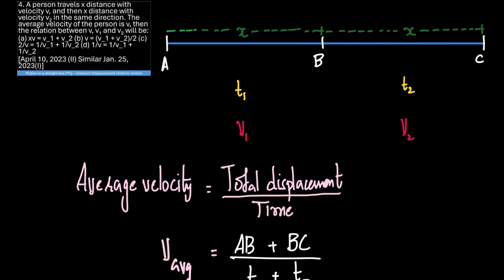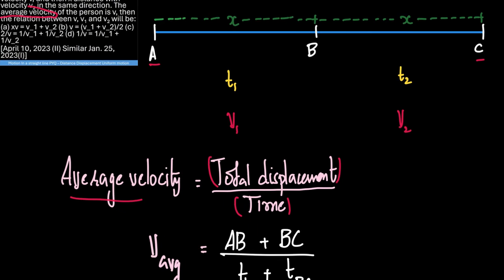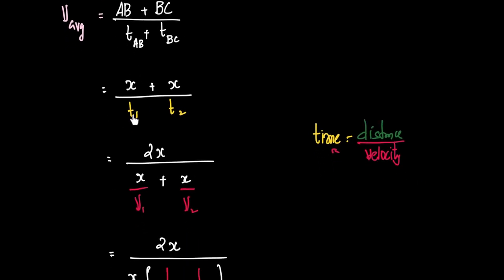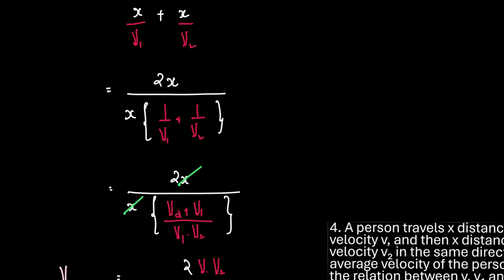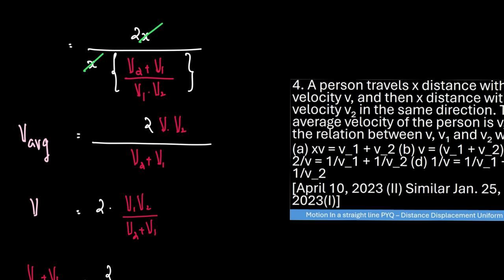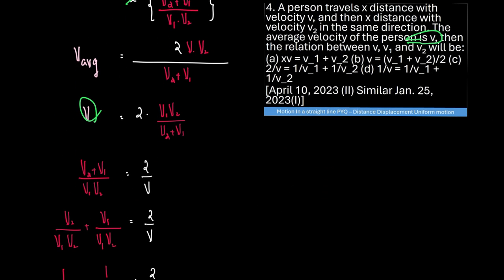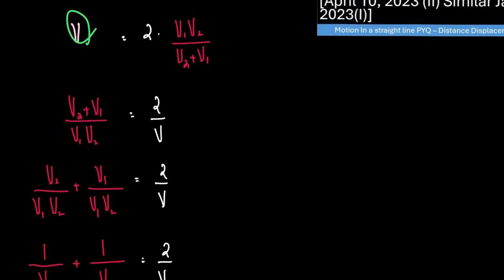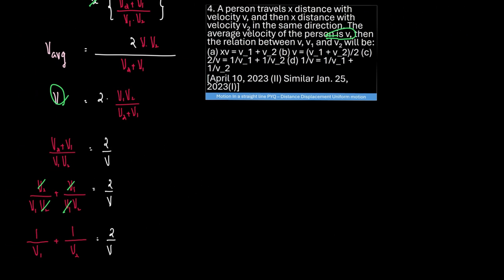A person travels x distance with velocity v, and then x distance with velocity v₂ in the same direct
A person travels x distance with velocity v, and then x distance with velocity v₂ in the same direction. The average velocity of the person is v, then the relation between v, v₁ and v₂ will be:
(a) xv = v_1 + v_2 (b) v = (v_1 + v_2)/2 (c) 2/v = 1/v_1 + 1/v_2 (d) 1/v = 1/v_1 + 1/v_2
[April 10, 2023 (II) Similar Jan. 25, 2023(I)]